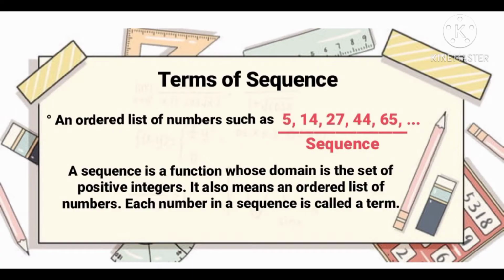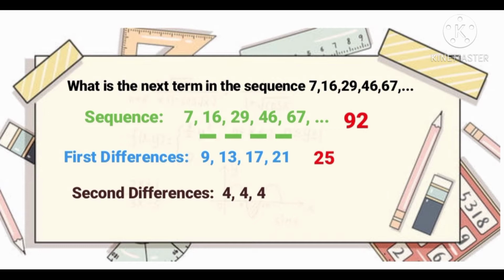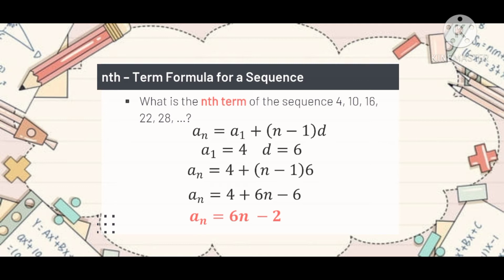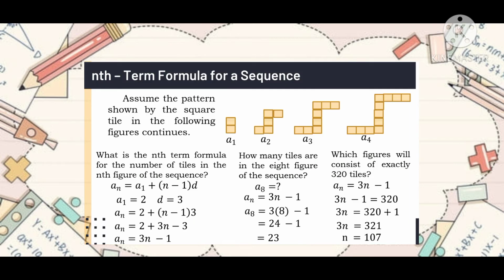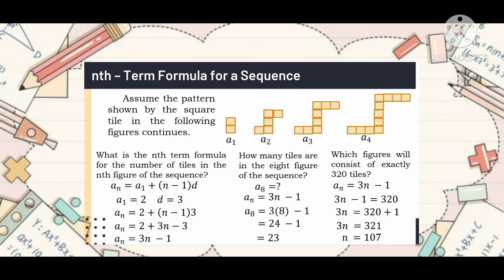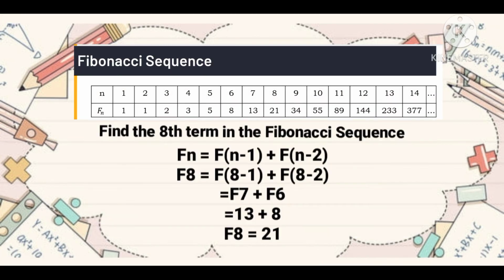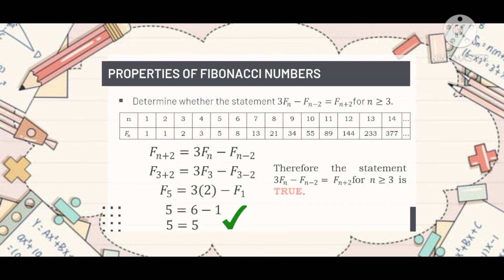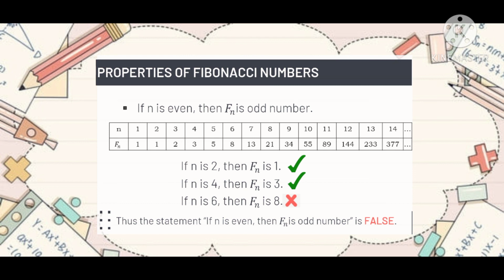PROBLEM SOLVING WITH PATTERNS || MATHEMATICS IN THE MODERN WORLD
CREATED BY: ORILLO, MARIA LOVELY AGUINALDO
LCCM